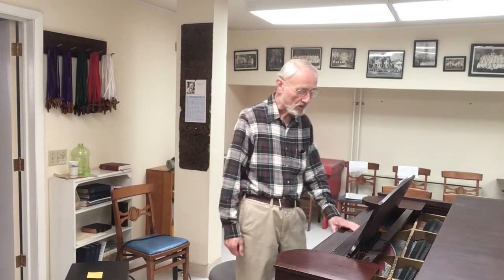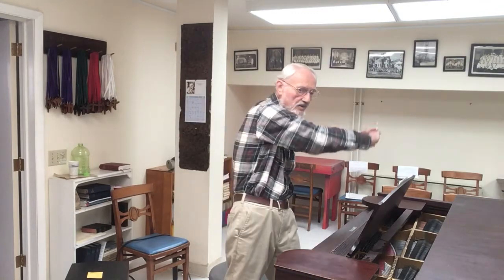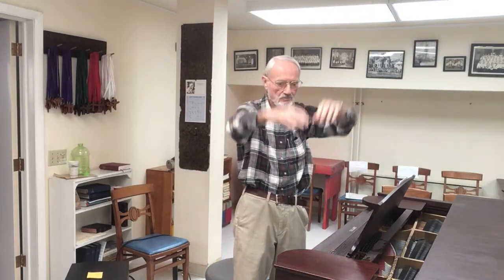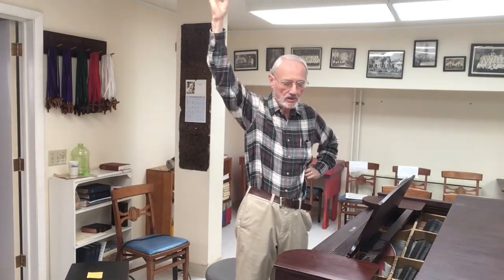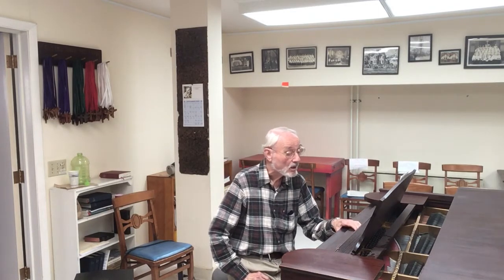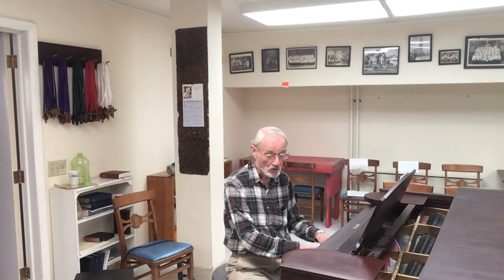Yah, yah, Yah, yah, yah-- Wheee! Vocal warm-up with Crawford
Basic intro to warm-up for St. John's Cyber Choir.  Whee at 9:16!